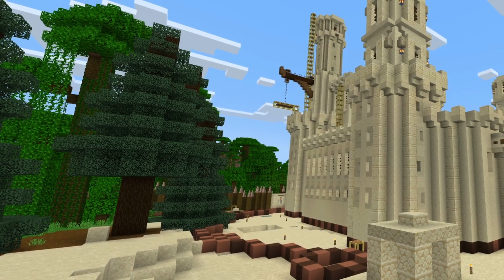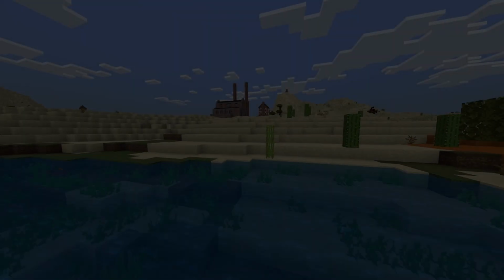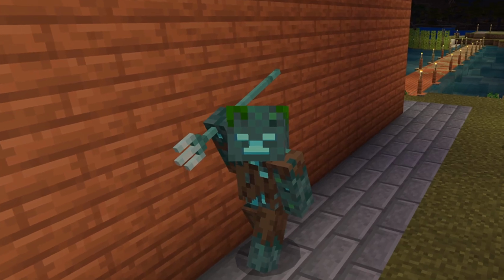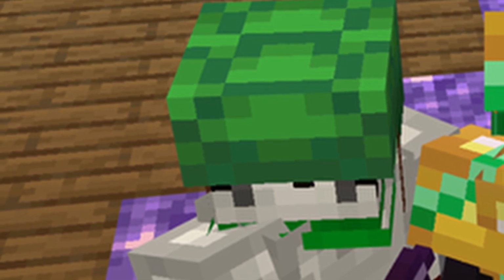Stories from our Minecraft World: ep1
Hey Guys! First things first I decided to turn Stories into its own spin off series instead of just a one off video. Also yeah I mentioned the Spruce wood in the intro but ultimately left it out because it seemed too similar to the frog expedition. Aight imma hit some keywords: Minecraft MINECRAFT lore Story

Chapters:
0:00 Intro
0:22 FROG
4:06 Cheeto Incident
5:08 Villager Shipment Fiasco
8:01 Trident Origin
10:42 Outro